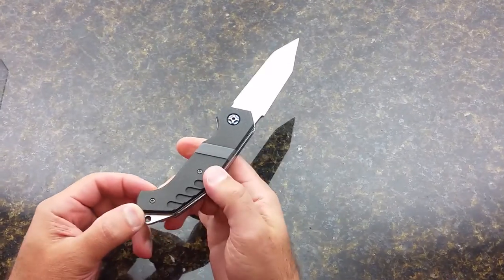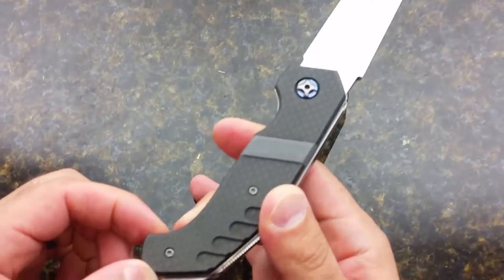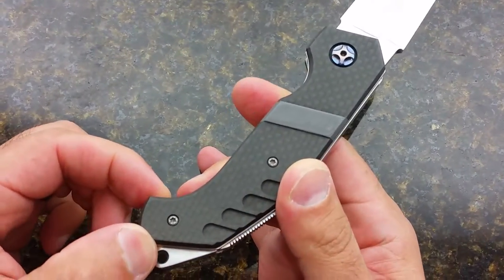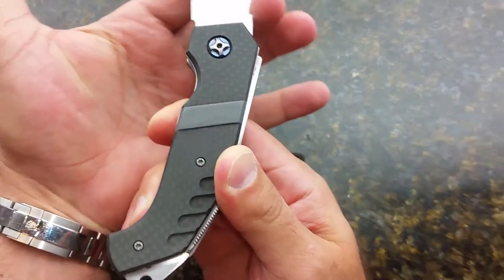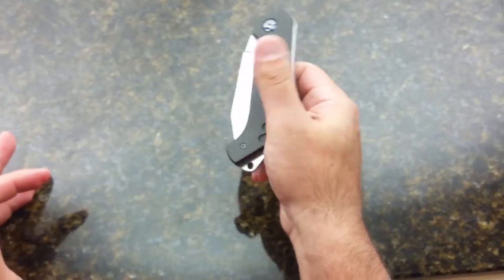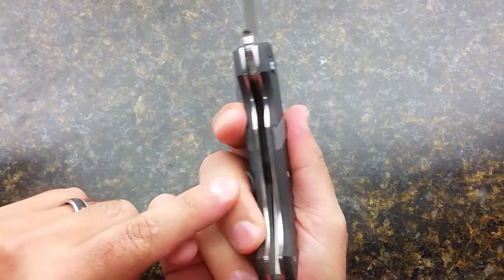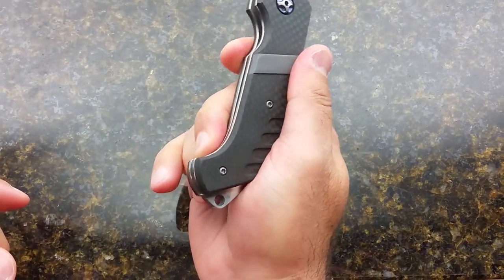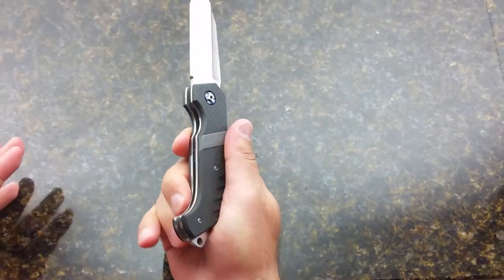Phil Booth one of a kind scale release automatic